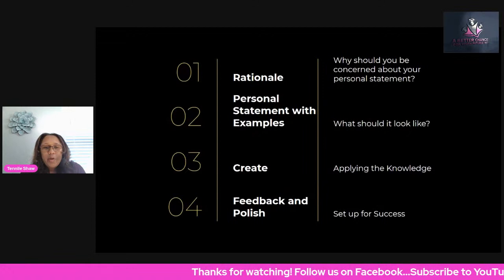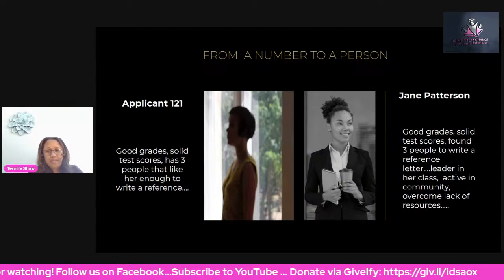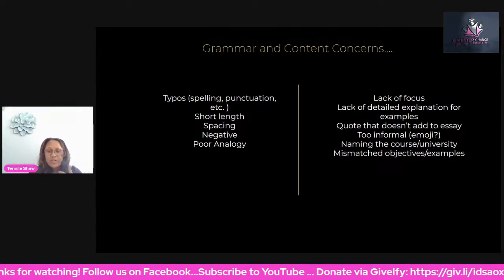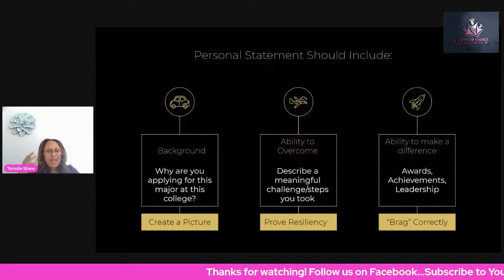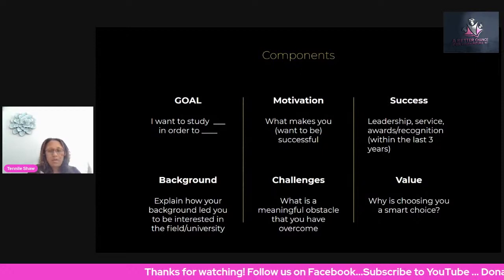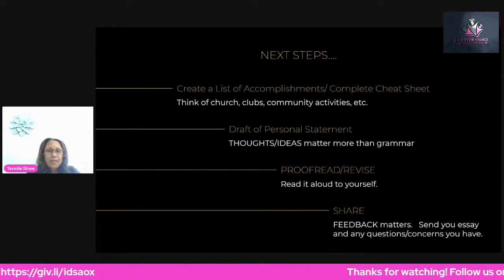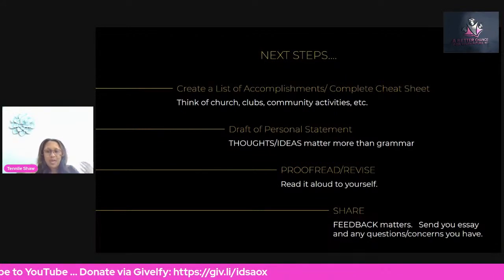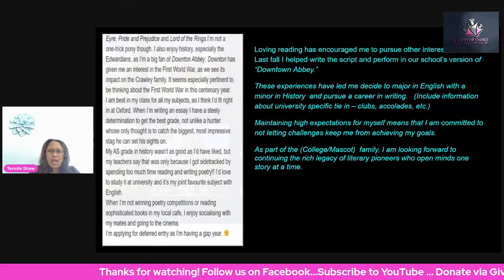Episode 28: Persuasive Writing 2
We will discuss persuasive writing and provide tips.